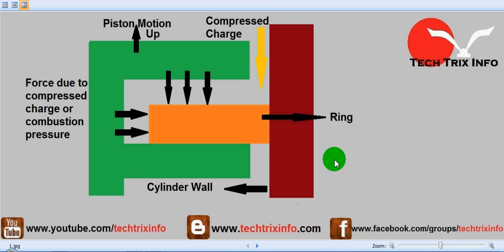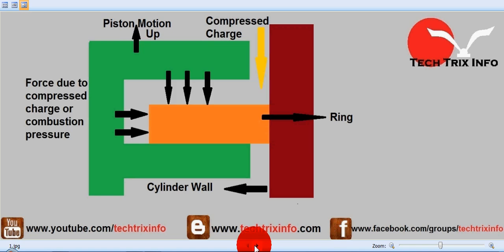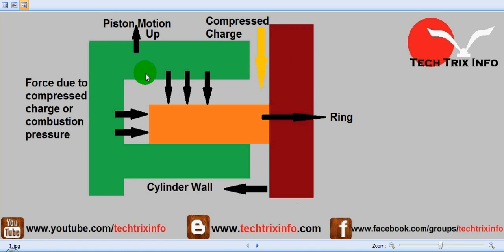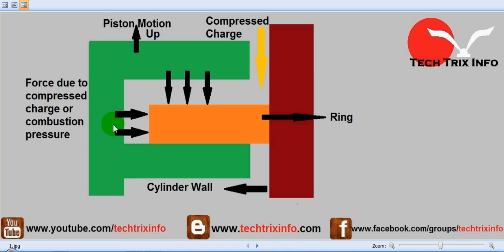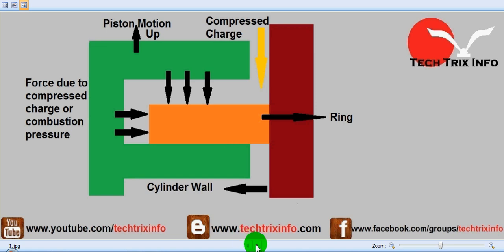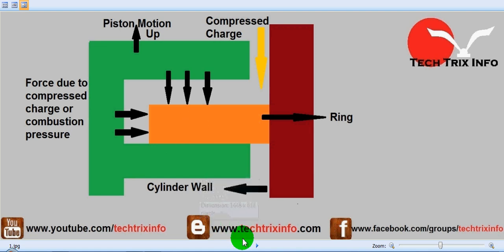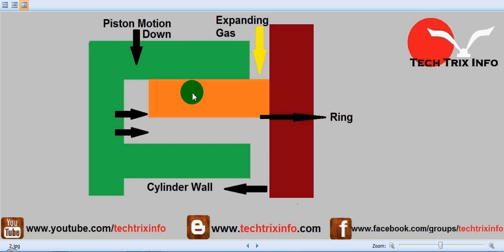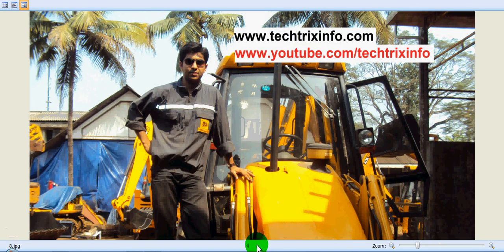How compression ring in engine works. ✔